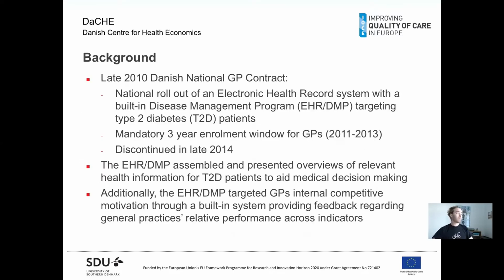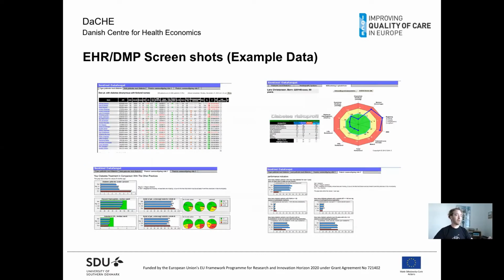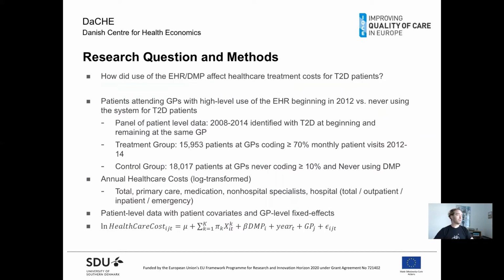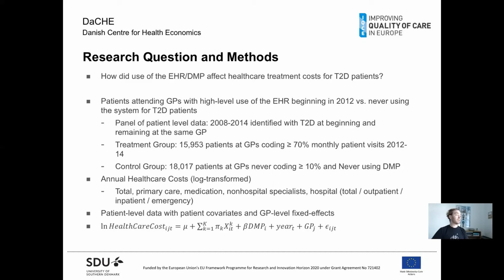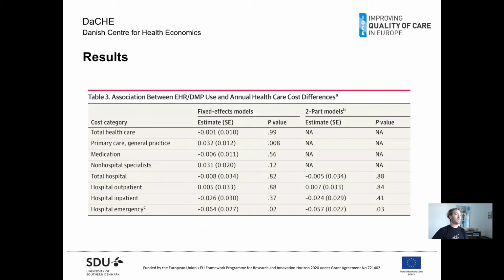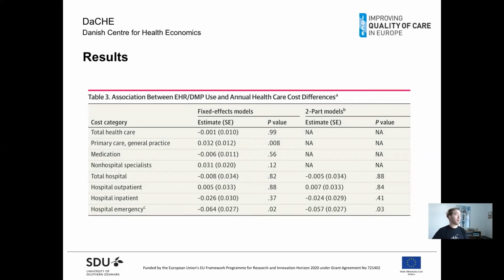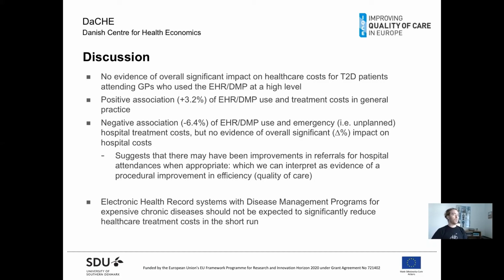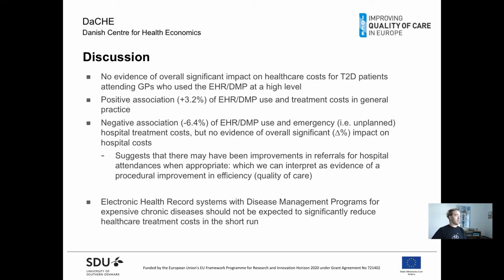"Evaluation of an electronic health record system with a disease management ..." by Ryan Pulleyblank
Final Results Workshop
European Training Network „Improving Quality of Care“
Session “Behavioral Incentive”
28 September 2020